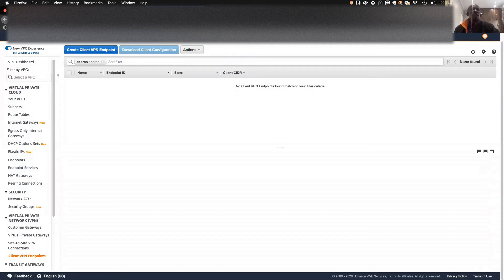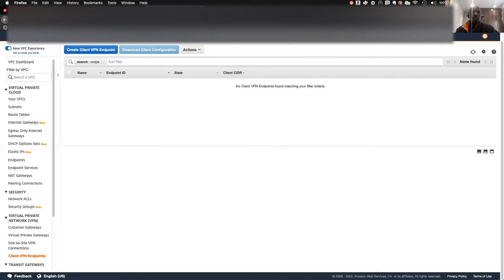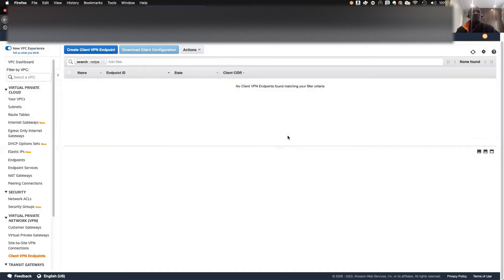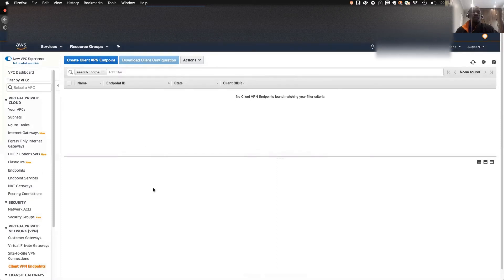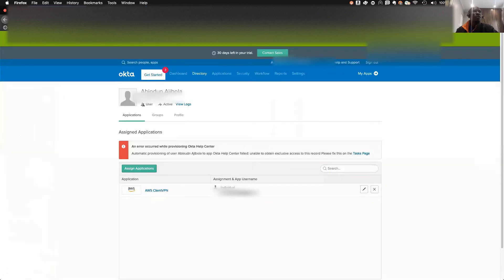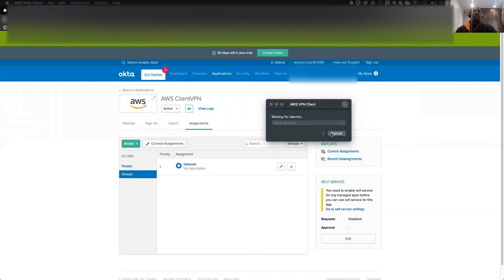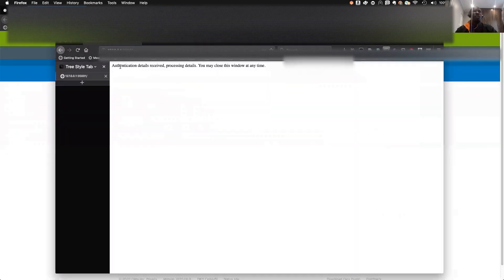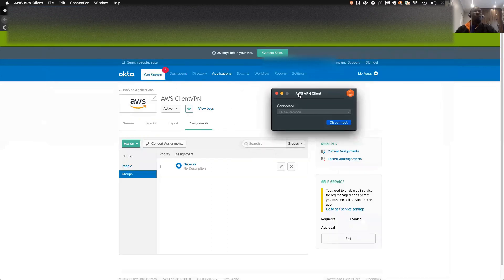How to authenticate Client VPN users with SAML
This video shows how to integrate AWS Client VPN with Okta, a popular identity provider. Remote users connecting to Client VPN can authenticate with the same credentials they are using for any other service already integrated with Okta.